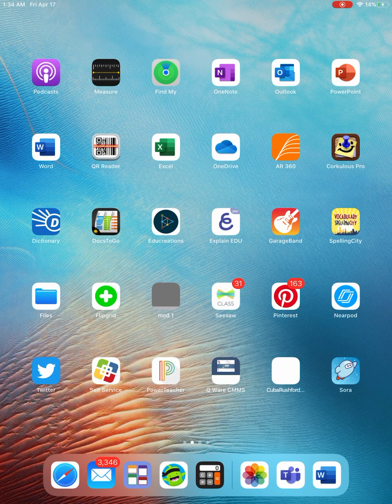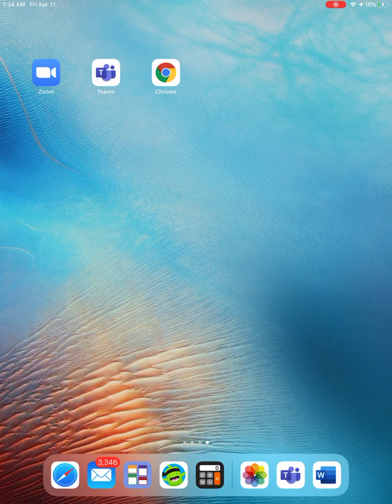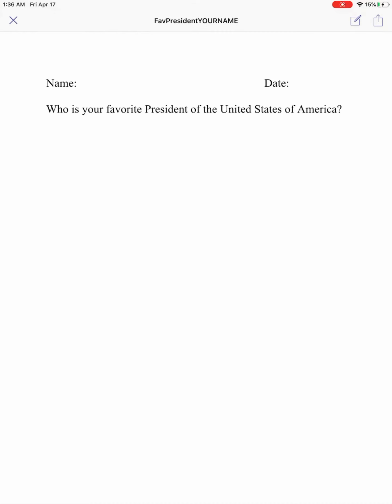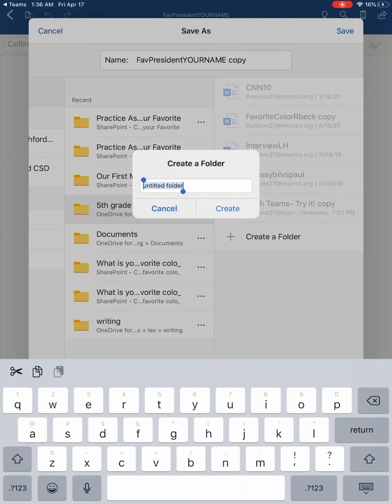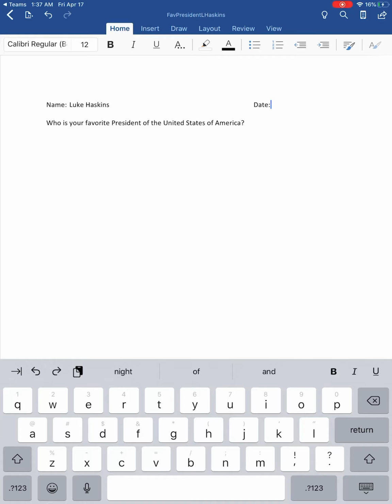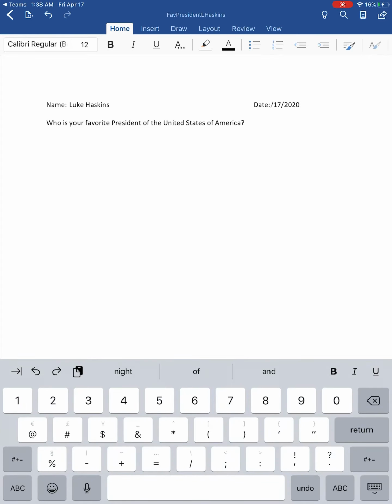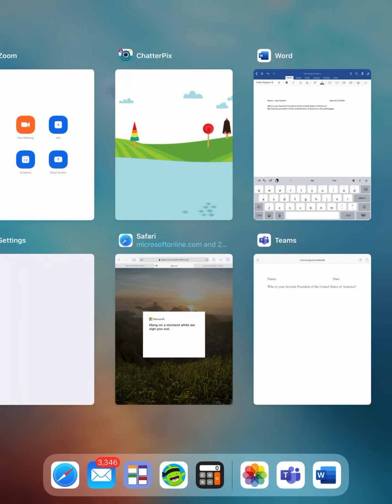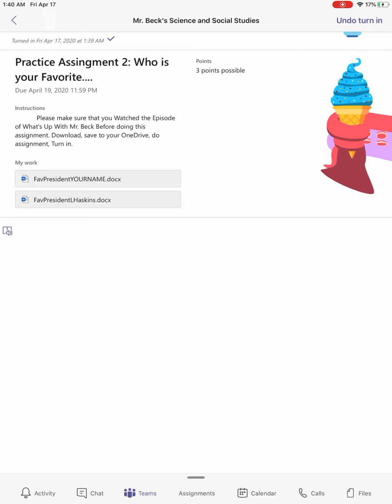How to turn in an assignment on Microsoft teams using an iPad